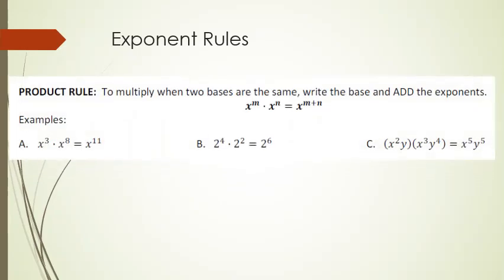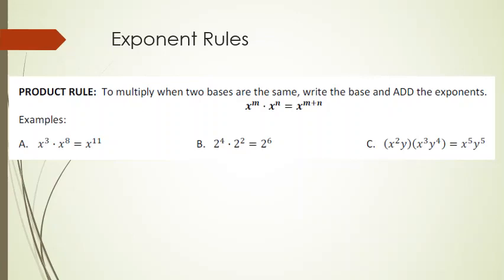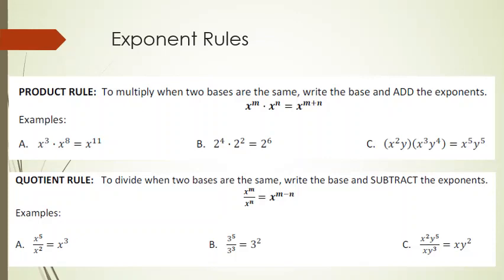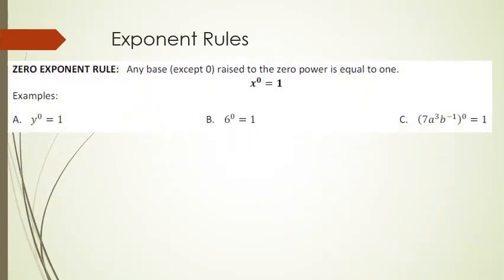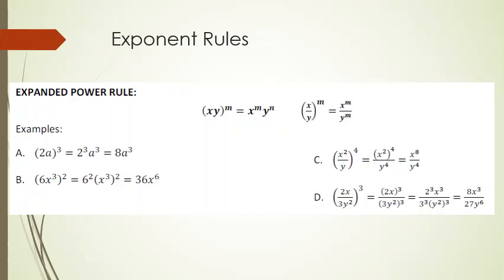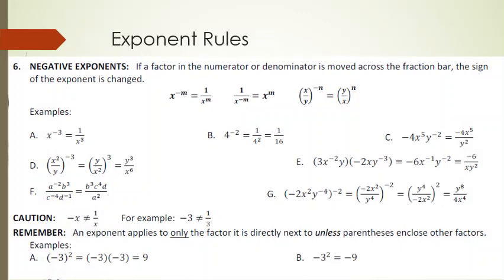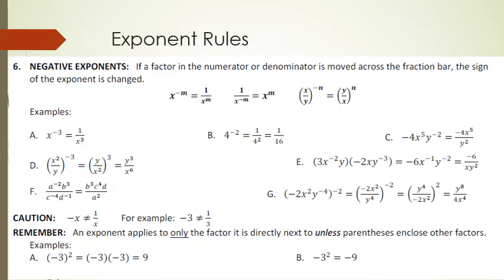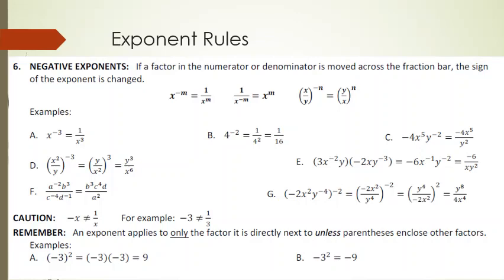Exponent Rules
A quick look at Exponent Rules with some basic examples